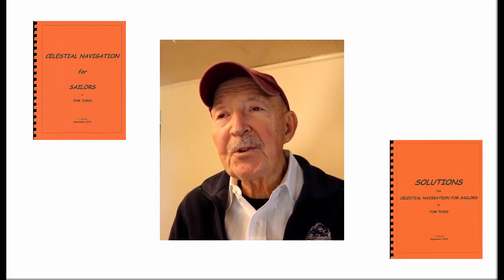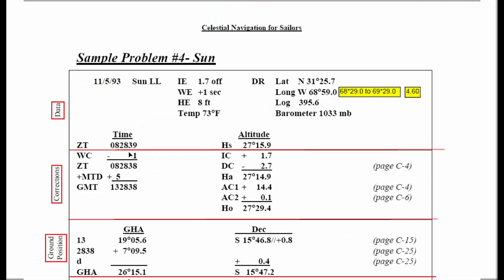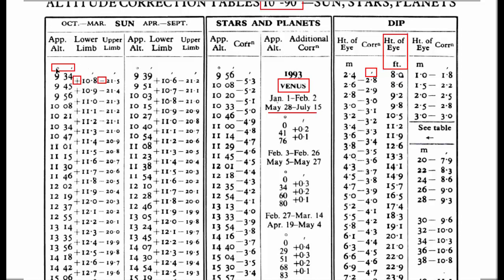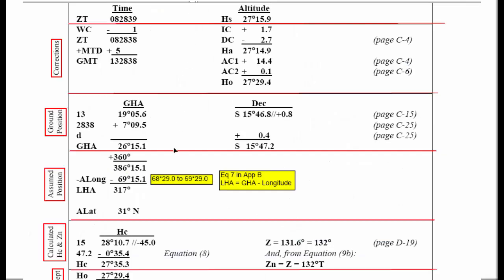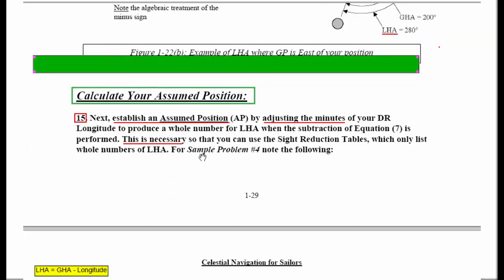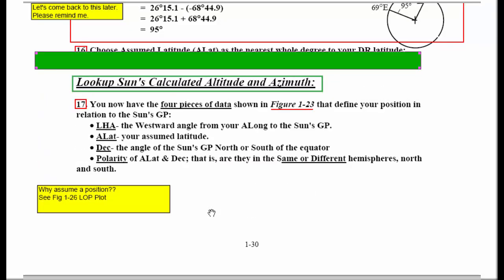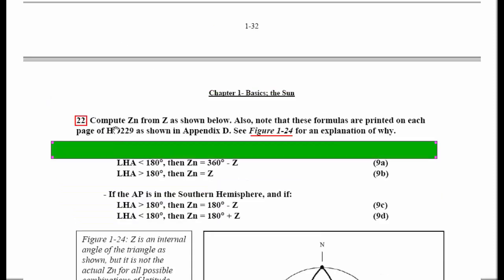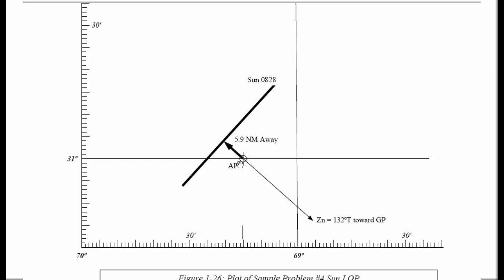Celestial Navigation: Sun Shot Calculation; ASA 107 Skills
Join us for our LIVE ASA 107 Online Class starting in February 2025 with Captain Tom Tursi!

Contact us at if you have questions about this video... This video demonstrates the detailed calculations needed to convert a celestial shot of the Sun into a line of position for your navigation plotting sheet. It follows a sample problem contained in our Celestial Navigation for Sailors textbook, and provides detailed, step-by-step descriptions and graphics illustrating the process.